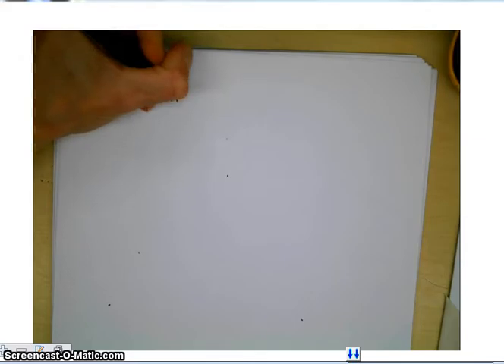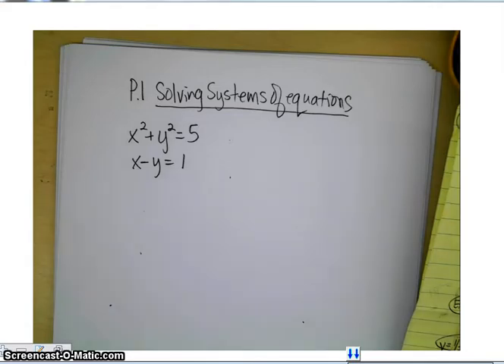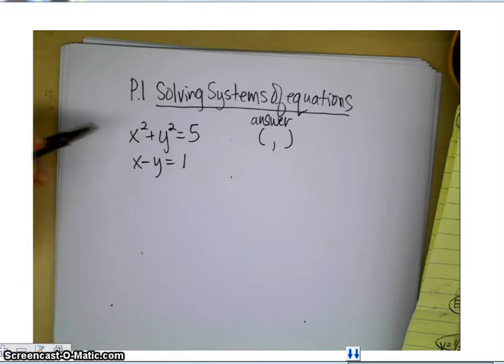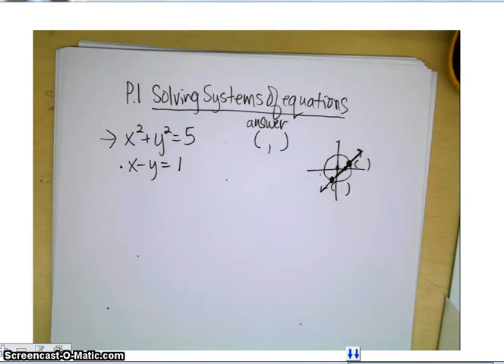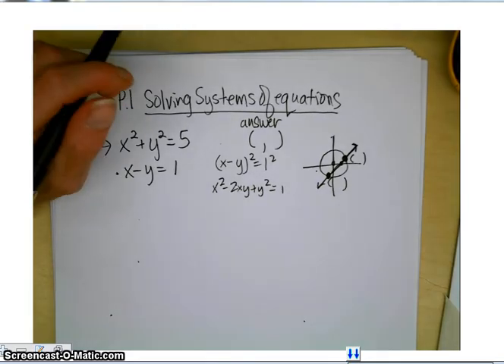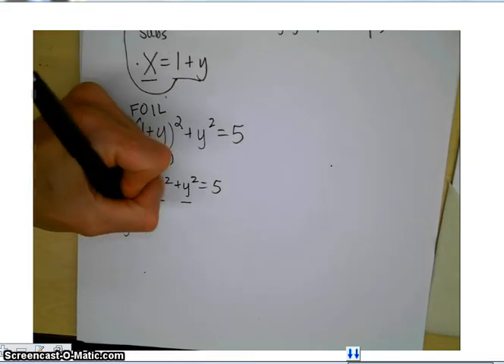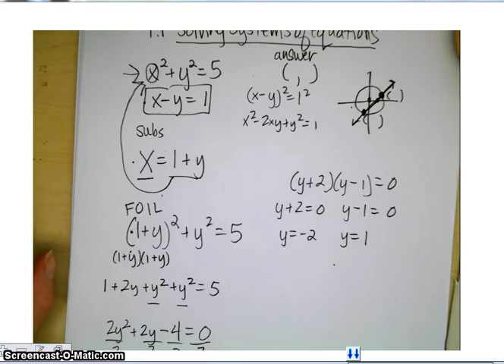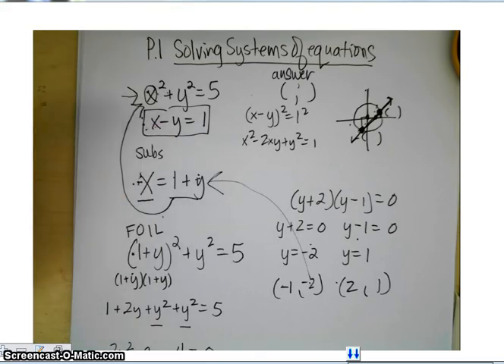P 1 Solving Systems of Equations